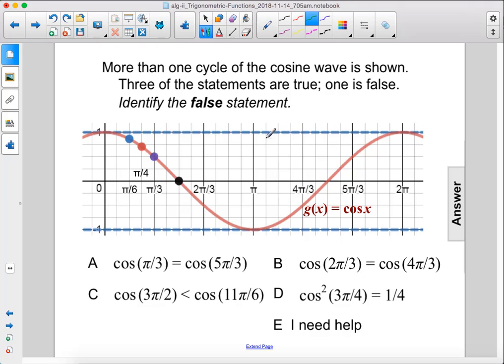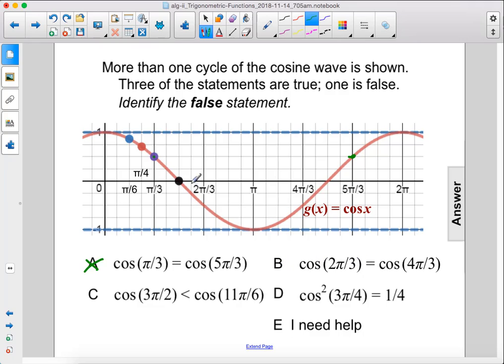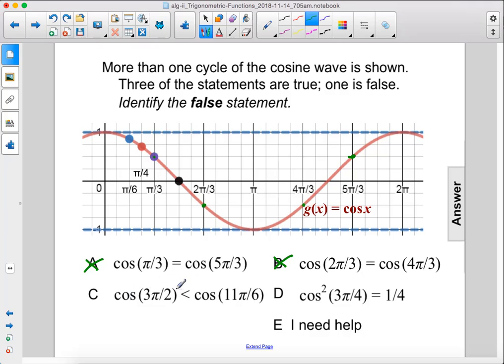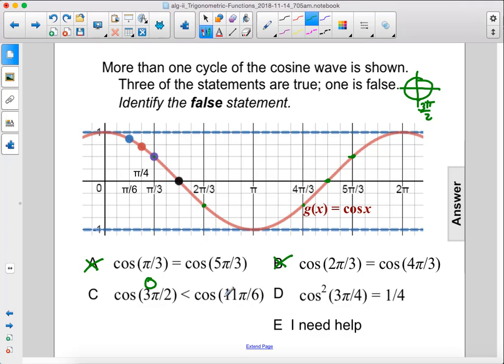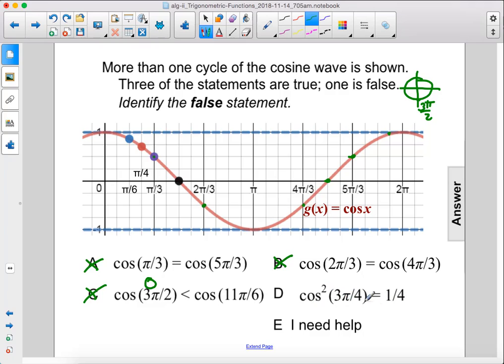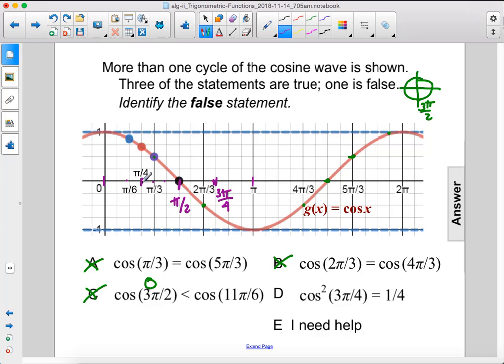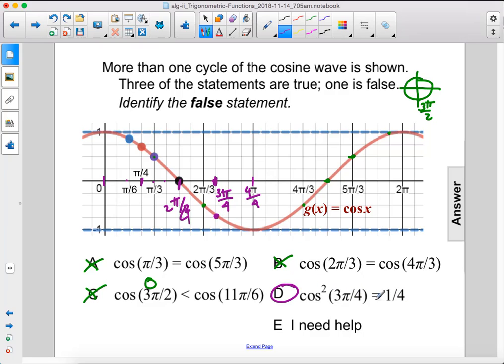Algebra2 Trig Cosine Function Pt 3 Q76